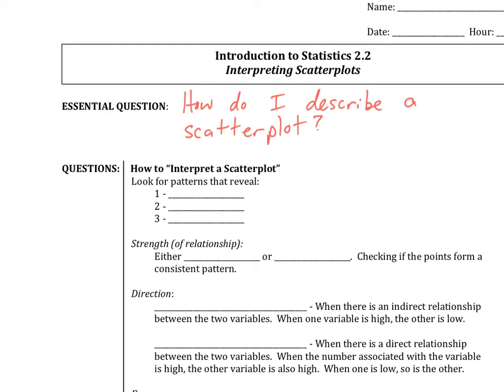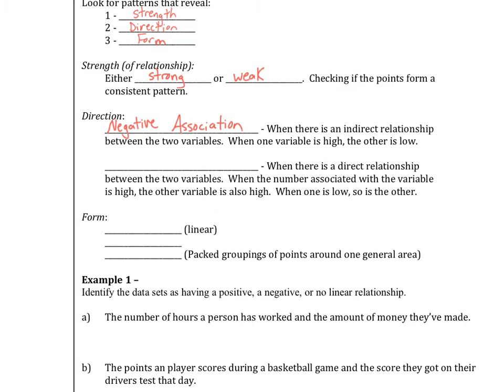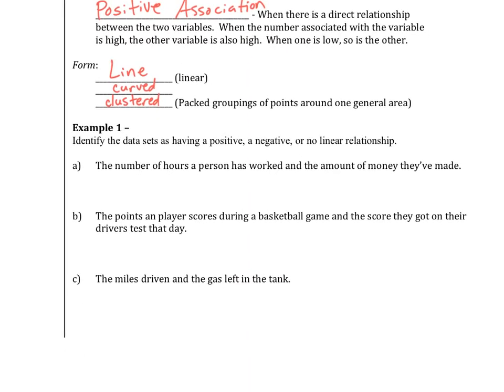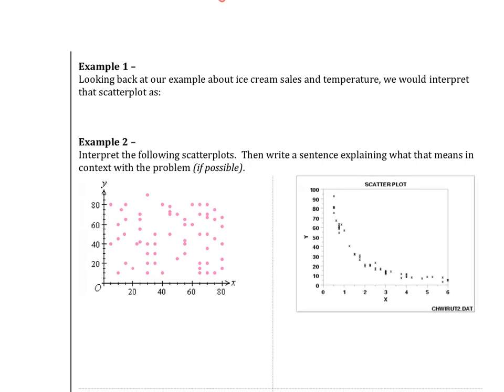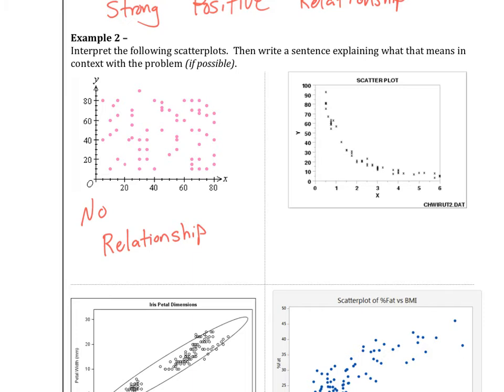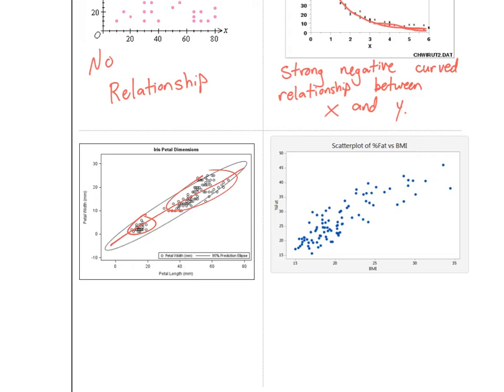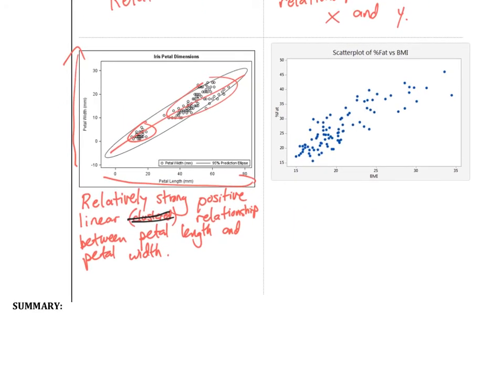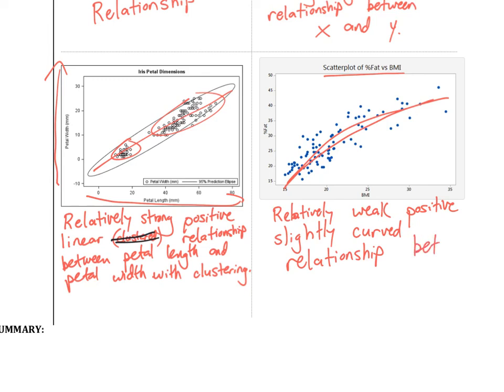Intro to Stats 2.2 Notes